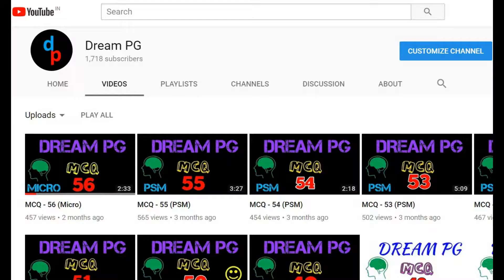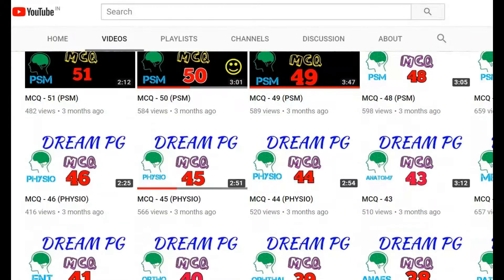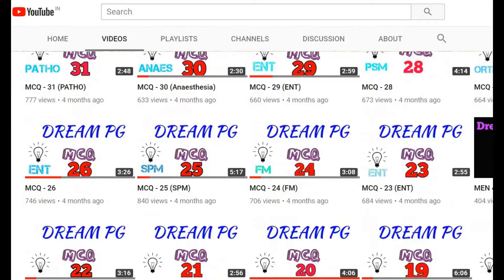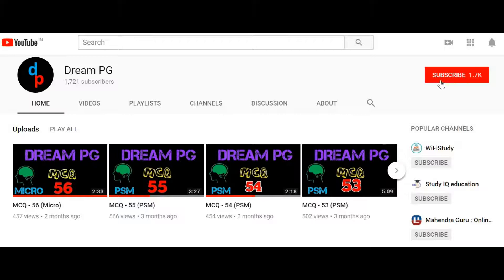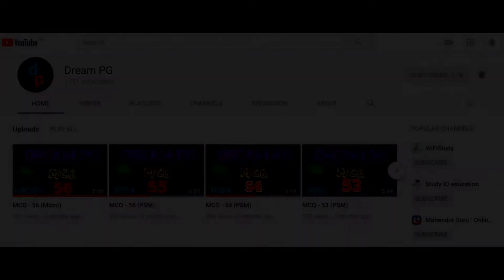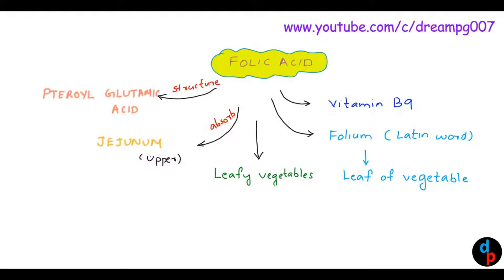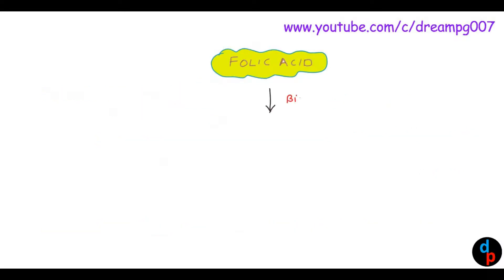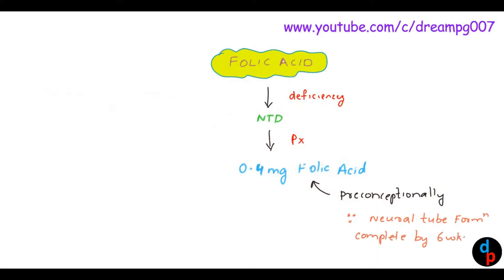MCQ - 57 (BIOCHEMISTRY)